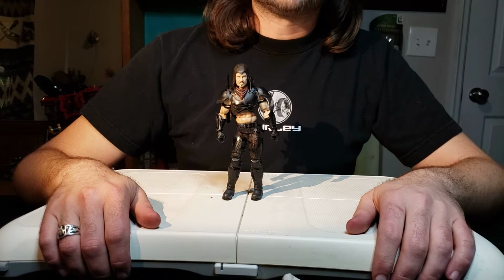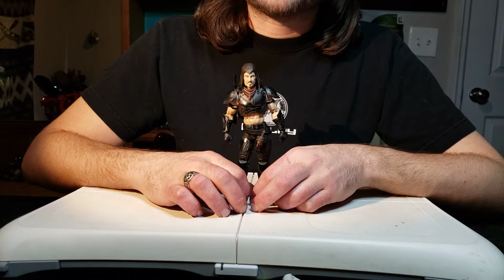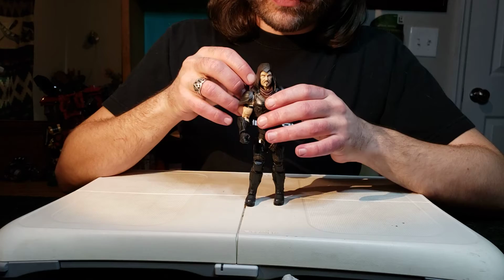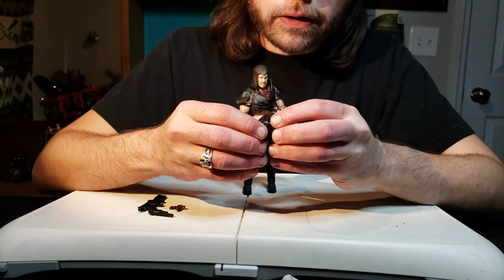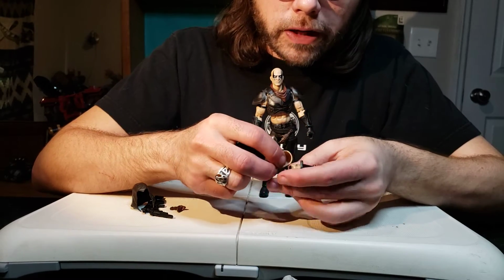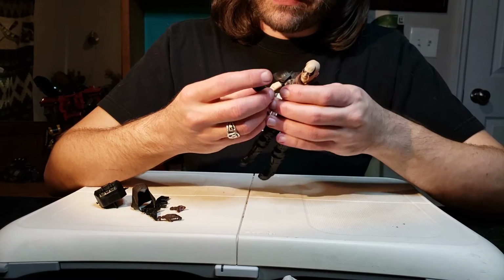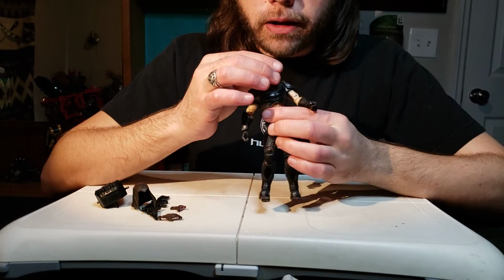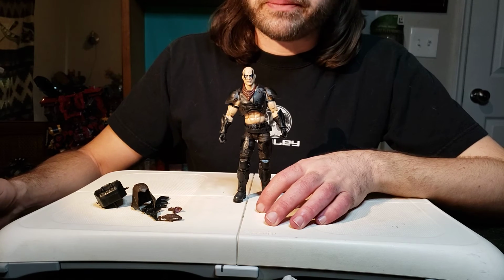Classified: Zartan: Fears nothing but himself: G.I. Joe: M.M.E. 40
This episode covers G.I. Joe Classified Zartan. Saddly this is not the CC release called Master of Disguise :( This retail release is still an amazing figure so go get it! :)

More than Meets the Eye is a series that was developed to help raise awareness for the blind as well as helping the visually impared and the blind make sound decisions about their action figure purchases.